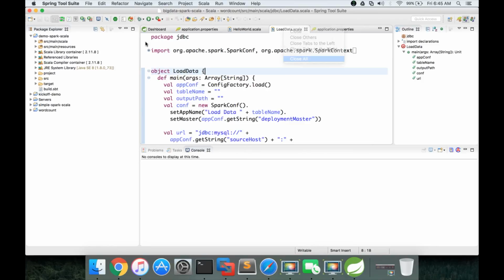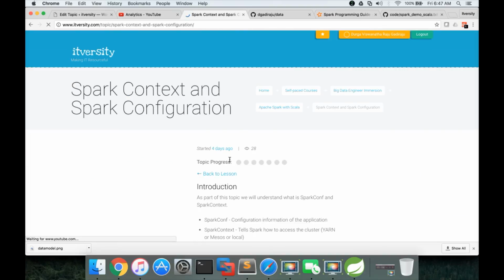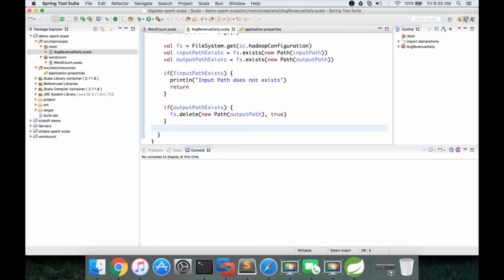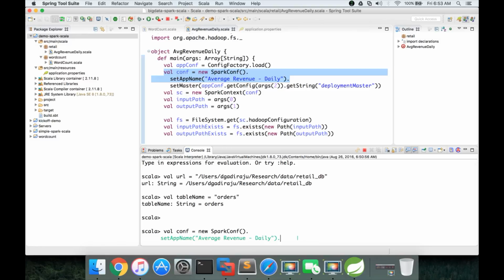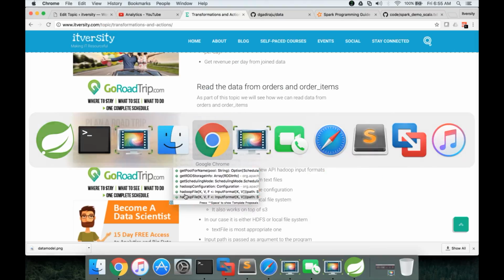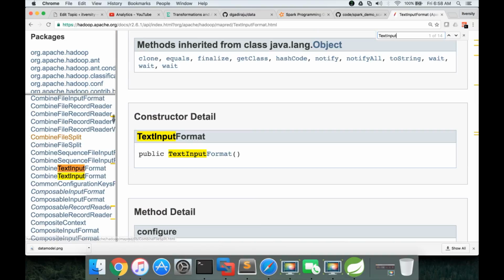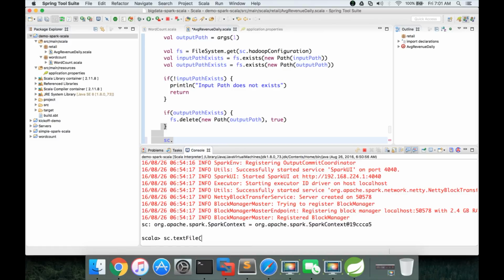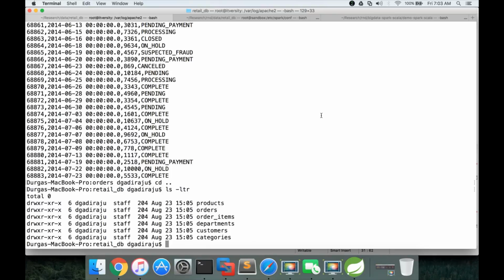Apache Spark - Reading data from underlying file system